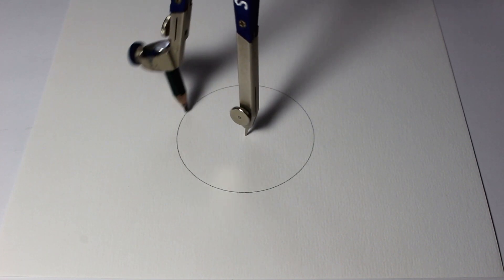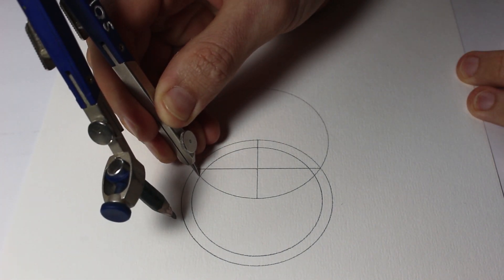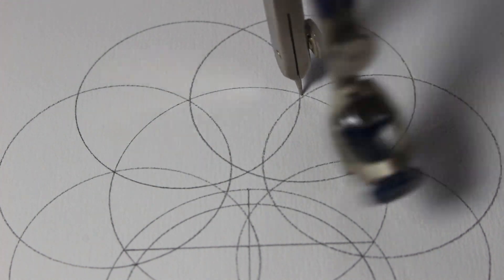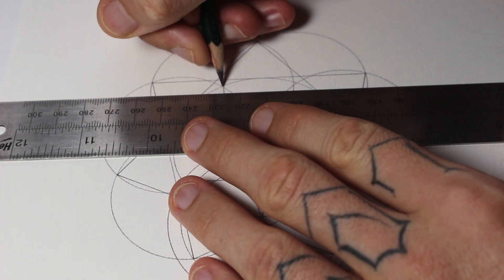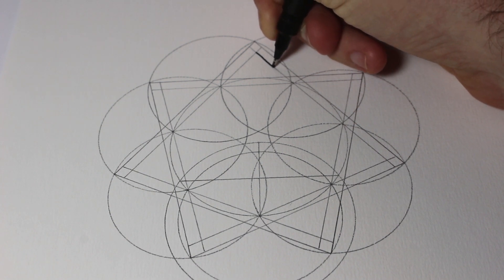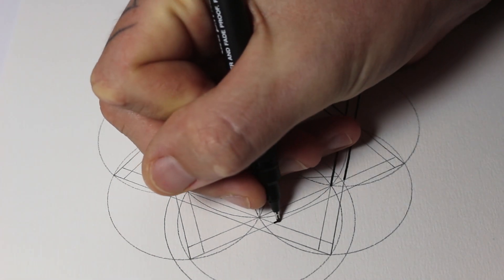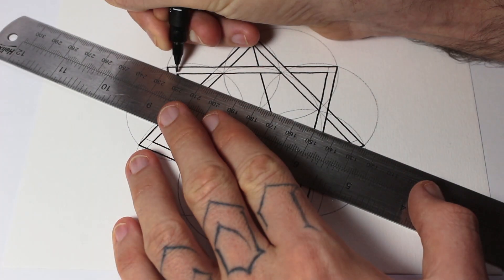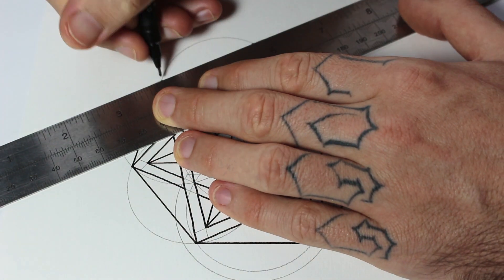It's technically impossible to draw this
Want to learn from me?

Apparently it's impossible to divide a circle into seven and draw a heptagram using a straight edge and compass, we'll just see about that!

The book I mentioned